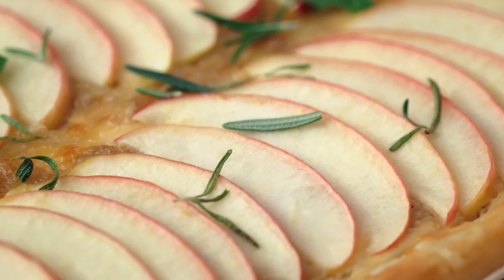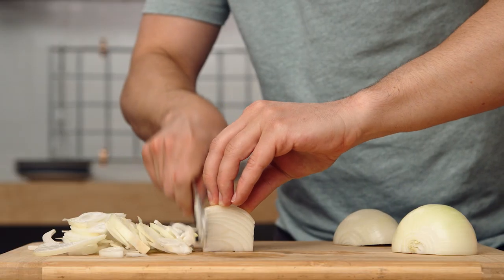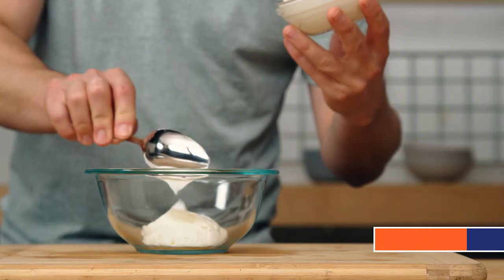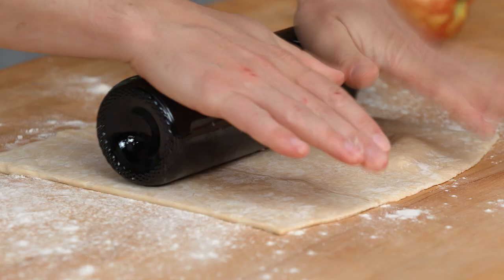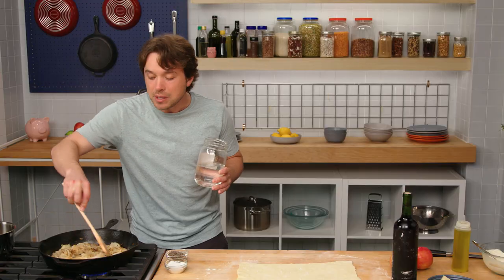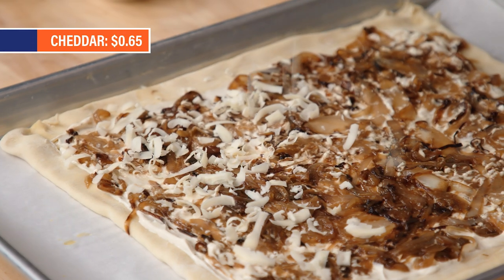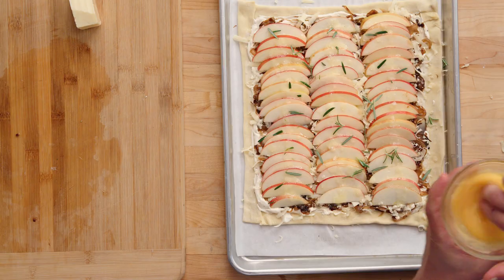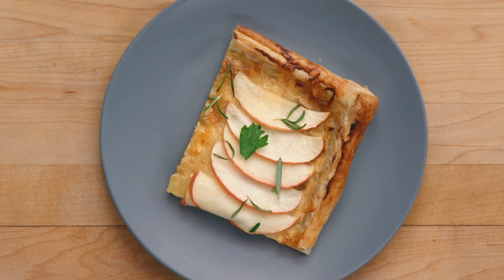Forget Pie, Make a Savory Apple Tart Instead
Who needs pie when you can have @FrankieCooks's savory apple tart instead?

Watch the new season of Struggle Meals LIVE for FREE every Thursday at 8p. or sign up for Tastemade+ and watch all episodes, anytime, anywhere, available in all app stores.

 A rich and savory apple tart with sharp cheddar and fresh rosemary

Ingredients:

4 tablespoons butter, divided
1 tablespoon olive oil
1 large or 2 small yellow onions
3/4 cup sour cream
2 dijon mustard packets (2 teaspoons)
1 honey packet (1 teaspoon)
1 sheet puff pastry, thawed in the fridge
1 egg
1 cup shredded sharp cheddar cheese
2 pink lady apples
2 sprigs of fresh rosemary
2 tablespoons fresh parsley, chopped

Steps:

1. Slice the onion into thin half-moons. Heat a large skillet over medium heat and add the olive oil and 2 tablespoons of butter.

2. When the butter has melted, add the onions and season with salt and pepper. Sauté the onions, stirring occasionally, until they reach a deep brown caramelized color, about 35 minutes. Set aside.

3. Preheat the oven to 400 degrees F.

4. Mix together the sour cream, dijon mustard and honey in a small bowl, and season with salt and pepper.

5. On a lightly floured surface, roll out the puff pastry into a 12x14 inch rectangle and transfer to a parchment-lined sheet tray.

6. Crack the egg into a small bowl and whisk. Brush the edges of the puff pastry with the egg wash then fold in 1/2 inch around all sides to form an edge. The egg wash will help the edge of the crust stay together. Use a fork to poke holes around the center of the dough.

7. Spread the sour cream mixture evenly across the puff pastry. Spread the caramelized onions in an even layer and sprinkle with cheddar cheese.

8. Cut the apples into thin slices and arrange them on top of the cheese. Brush with 2 tablespoons melted butter and sprinkle with rosemary leaves.

9. Brush the edges of the crust with egg wash and place the tart in the oven.

10. Bake for 20-25 minutes, until the pastry is puffy and golden brown. Garnish with chopped parsley.